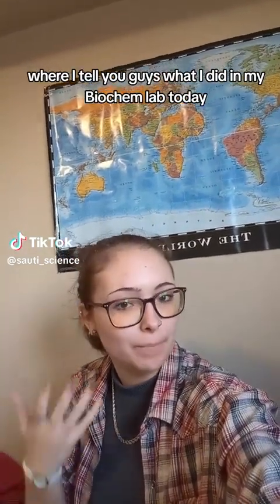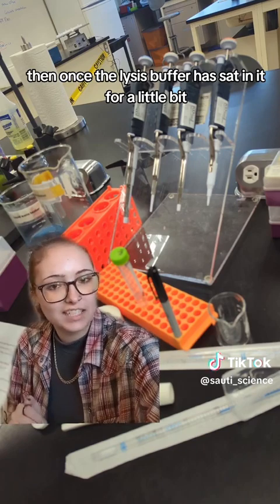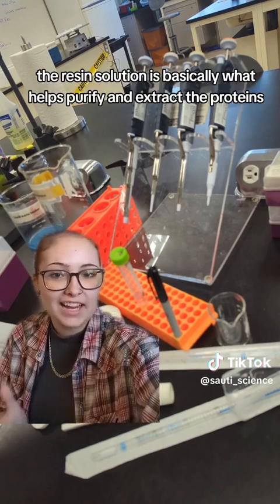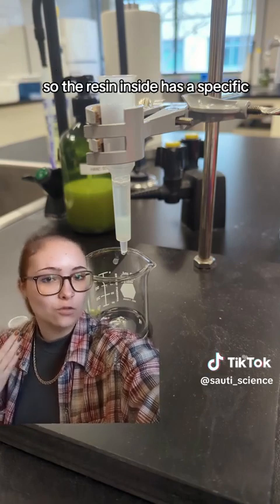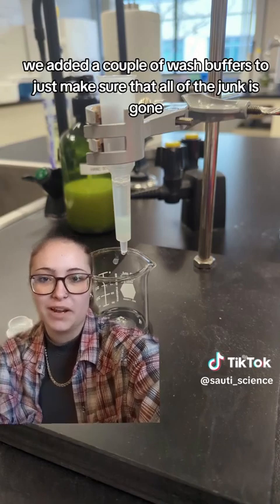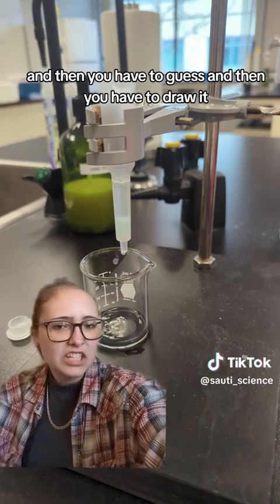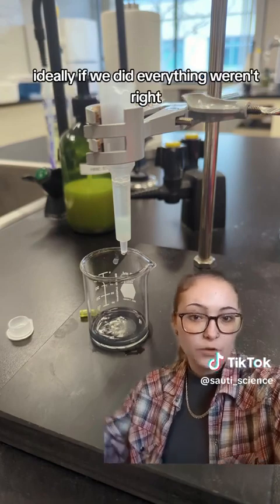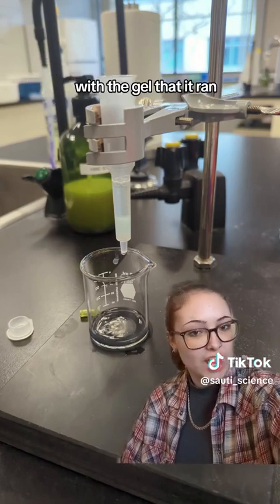Protein Purification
Protein Purification Lab